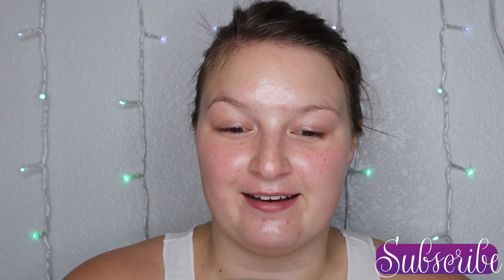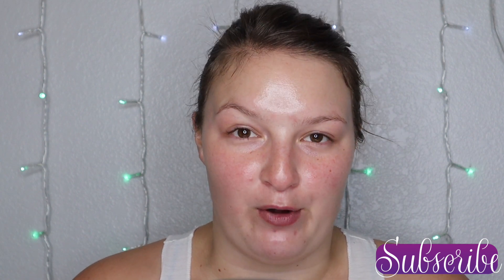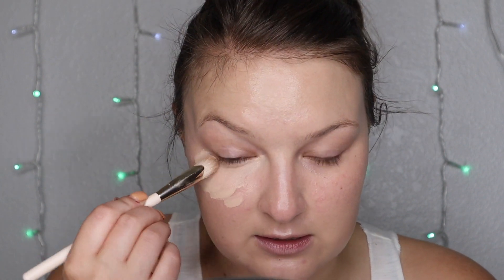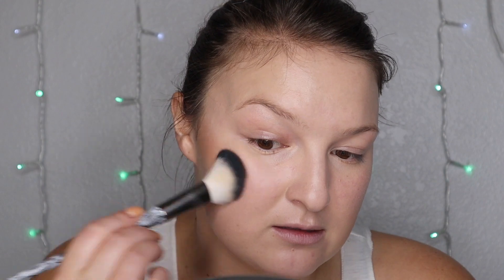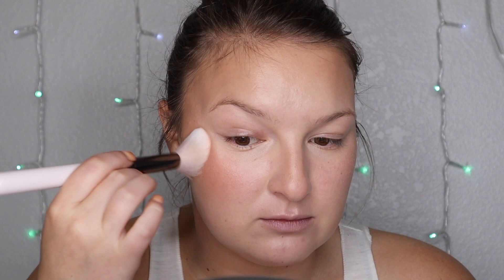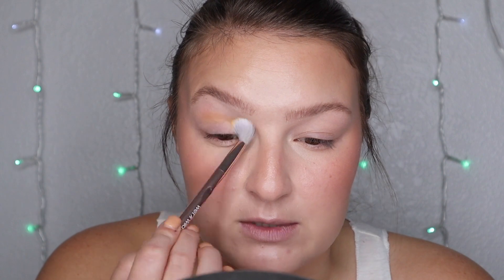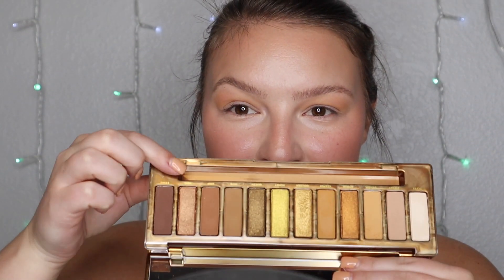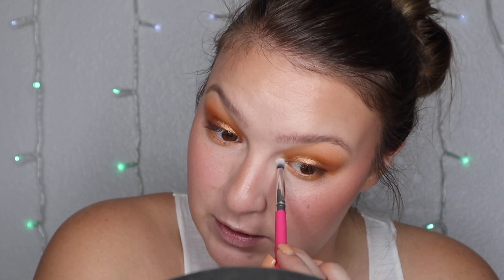BUYING FROM ONLY 5 BRANDS // Full Face Using Only 5 Brands - High End Makeup | Olivia Zehner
A while back I made a video about "If I could only buy from 5 brands" high end makeup edition. Well, today we're doing a full face of those 5 brands, because why not put my selections to the test!

BRANDS I PICKED:
1. Benefit Cosmetics
2. Jouer Cosmetics
3. Urban Decay Cosmetics
4. Fenty Beauty
5. Laura Mercier

WHAT I'M WEARING:
Laura Mercier Pure Canvas Hydrating Primer
Urban Decay Hydromaniac Tinted Glow Hydrator
Jouer Essential Concealer
Laura Mercier Translucent Loose Setting Powder
Jouer Soft Focus Hydrate & Set Powder
Jouer Sunswept Bronzer Duo - Sunkissed & Sunset
Jouer Cheeky Summer Blush Duo - Hot Coral
Fenty Beauty Gloss Bomb Cream - Fenty Glow